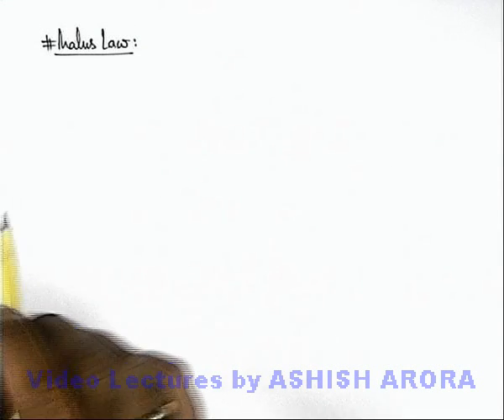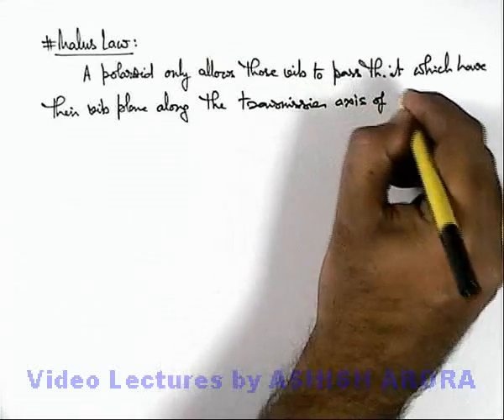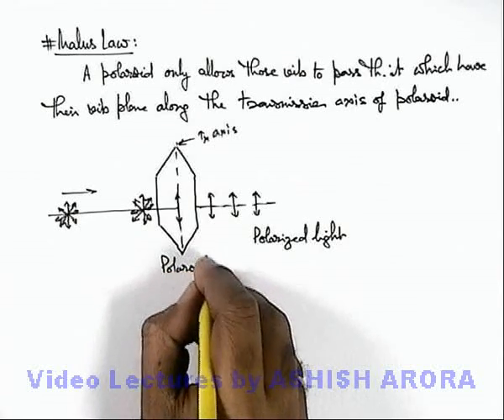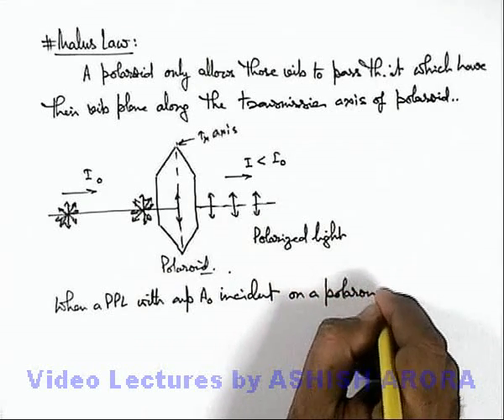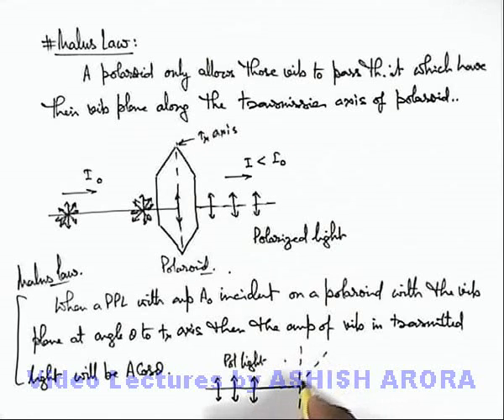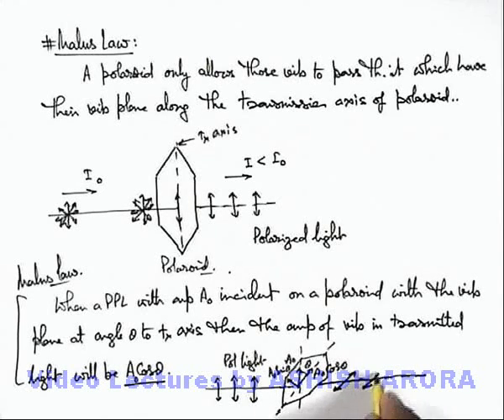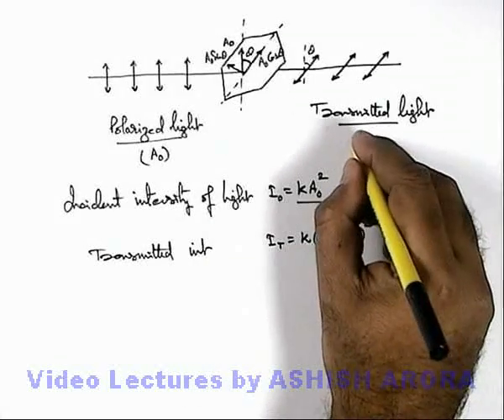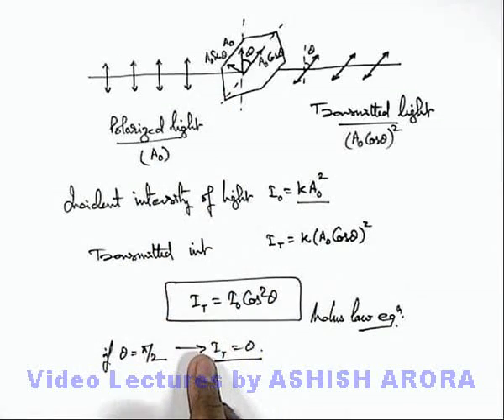Class 12 Physics | Polarization of Light | #11 Malus Law | For JEE & NEET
PG Concept Video | Polarization of Light | Malus Law by Ashish Arora

Students can watch all concept videos of class 12 Polarization of Light for jee & neet in proper sequence through PG channel playlist.